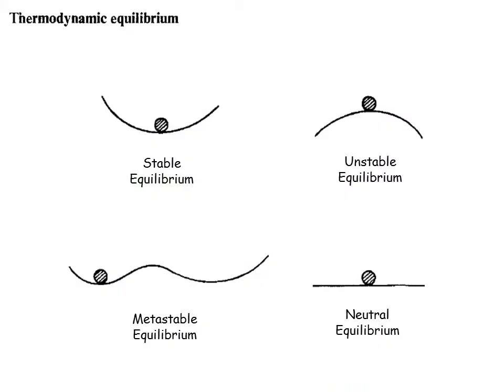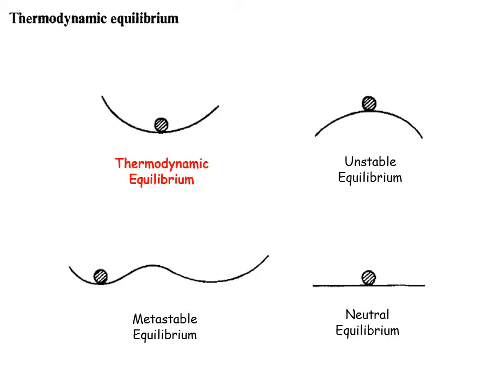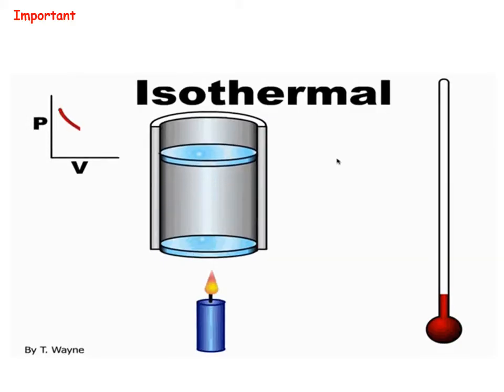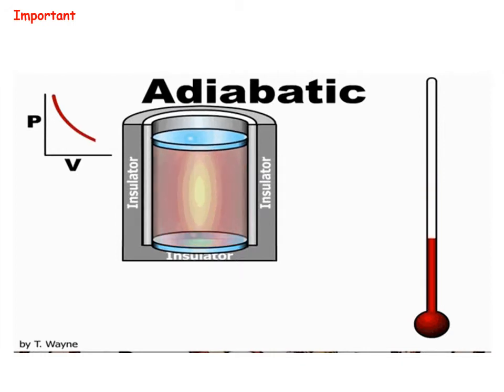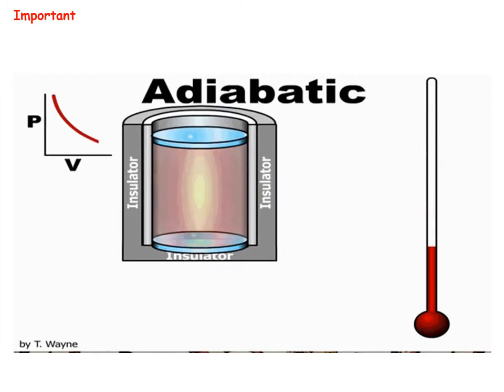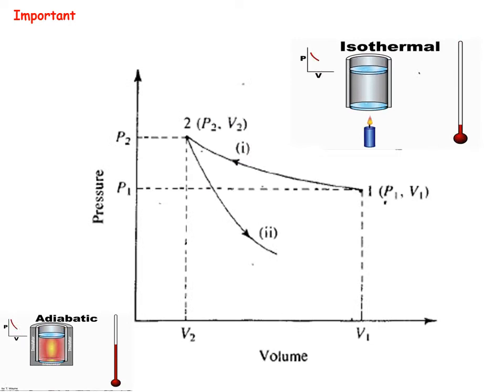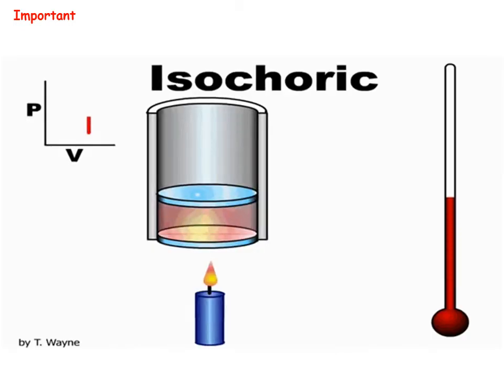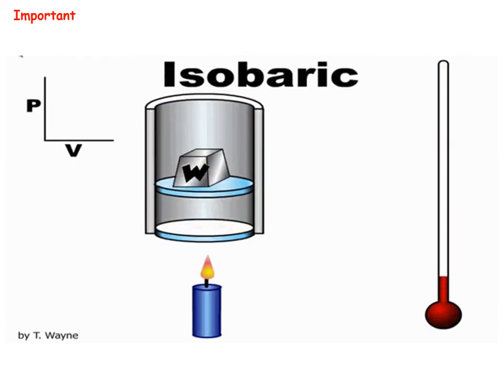Basics of thermodynamics part 4